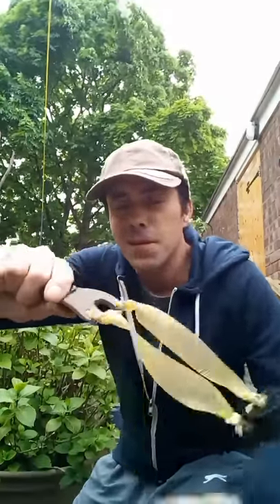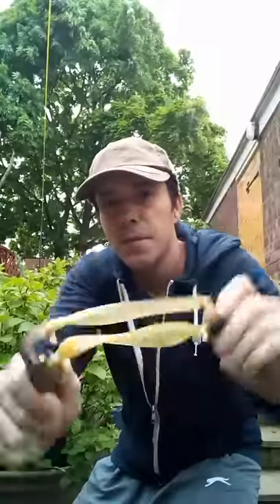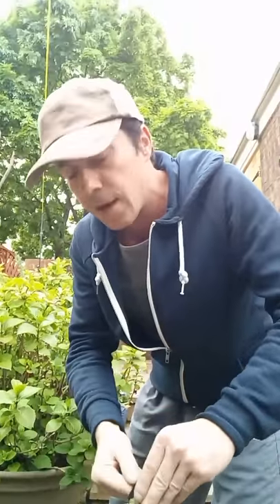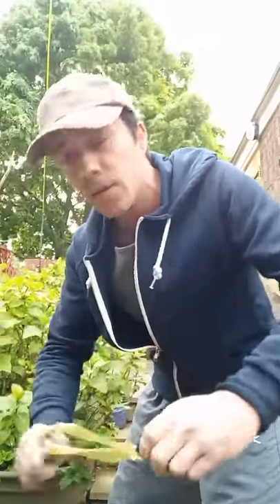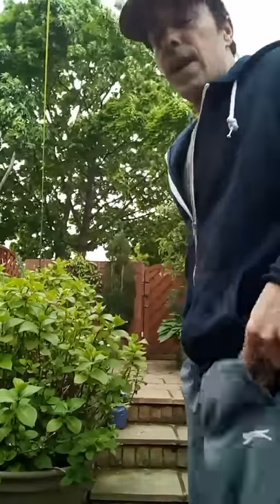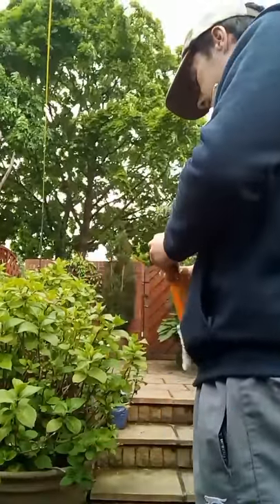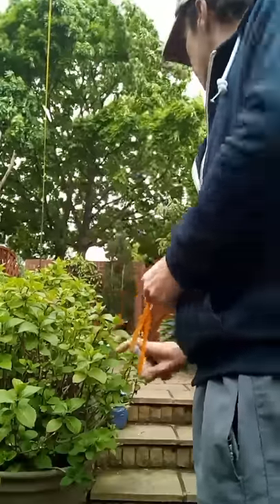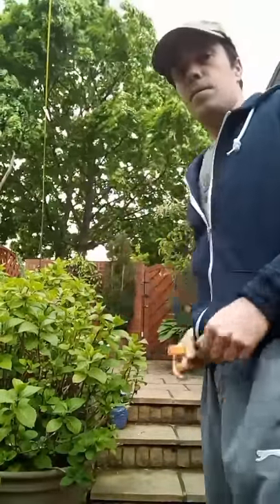Amazing leather Flipper Sling Shot test with safety anti break window shot lol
Testing some safe tin foil weighted shot with two of my mini sling shots as of late Magpies and Squirals have been stealing my blue tits food and harrassing them so they need discouragement lol